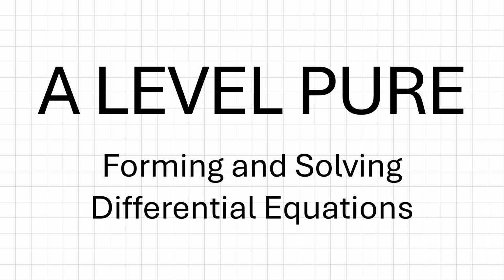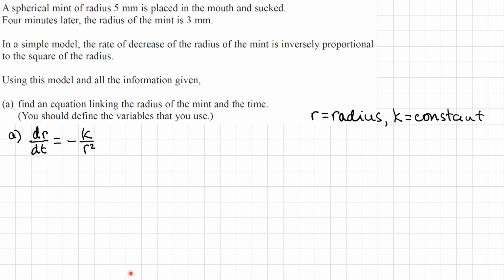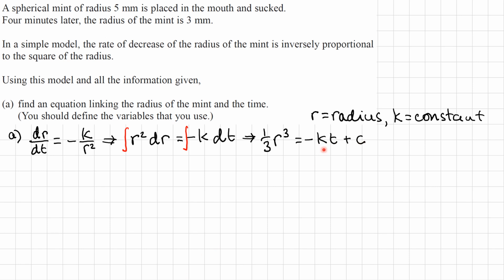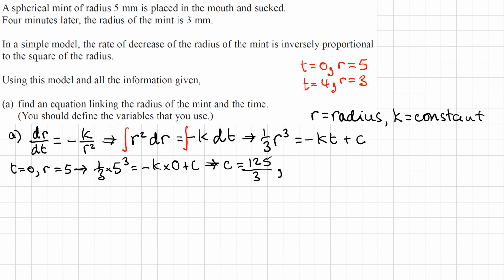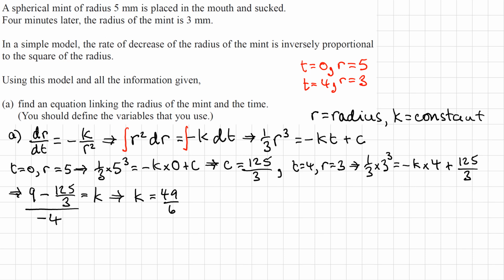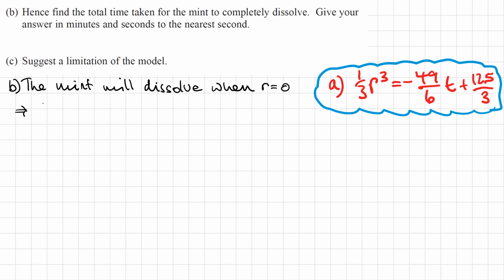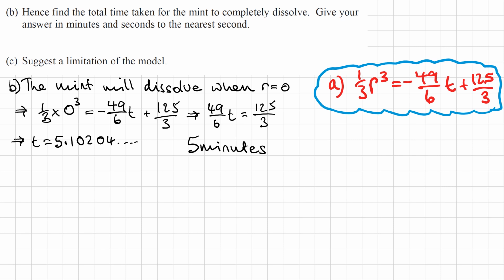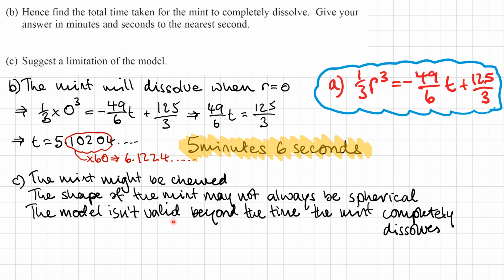A Level Pure Maths - Forming and solving differential equations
A Level Maths question on forming and solving differential equations